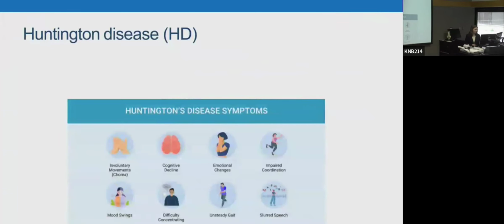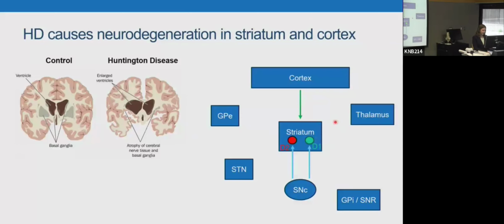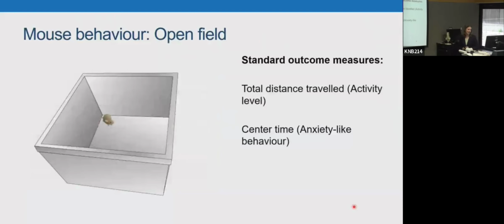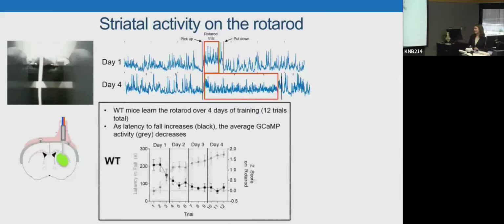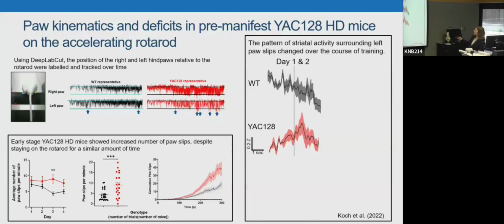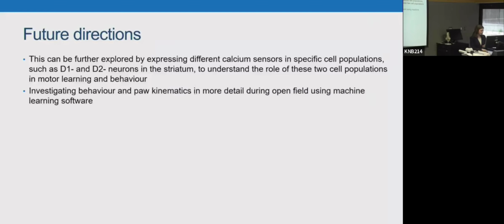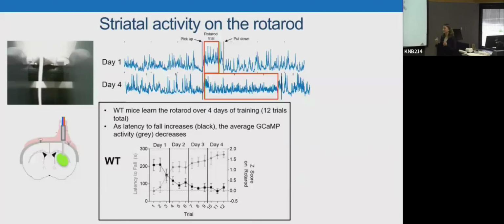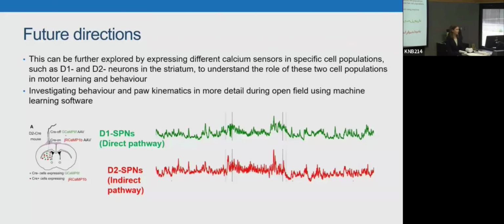In Vivo neuroimaging and motor kinematics in a mouse model of Huntington disease by Dr. Ellen Koch